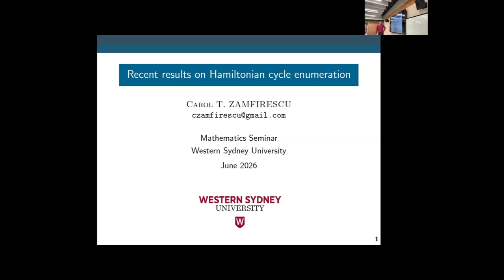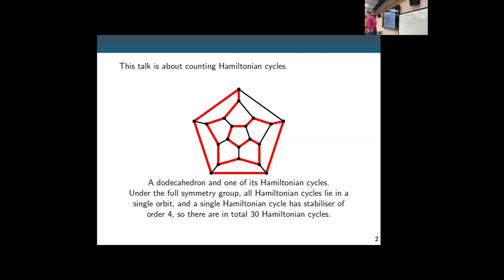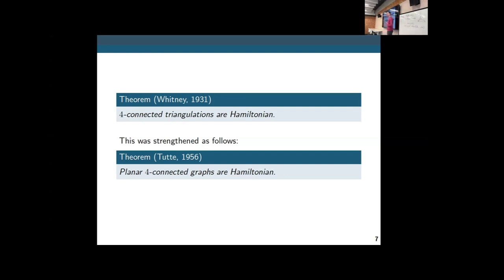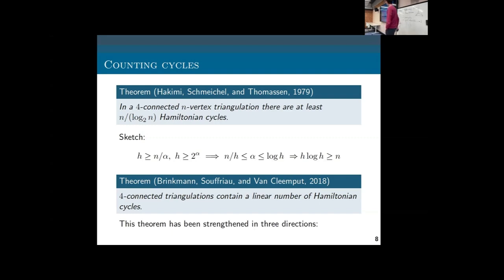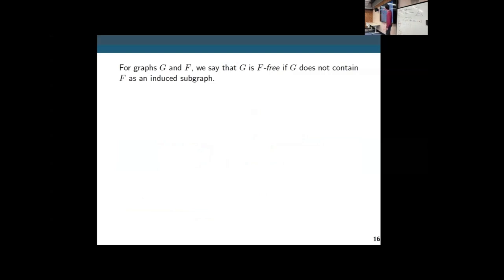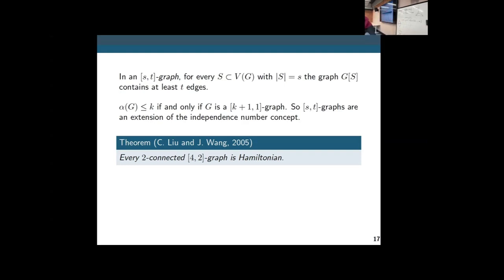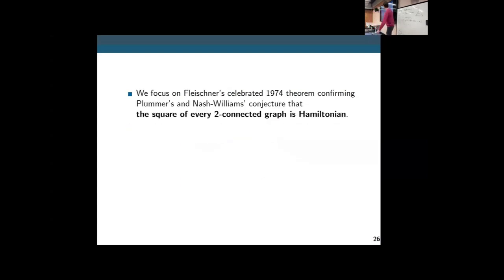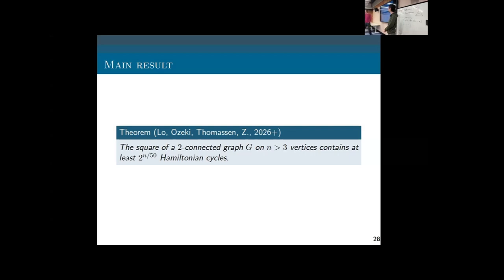Math&Stats Seminar, June 4, by Carol Zamfirescu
This is the talk given by Carol Zamfirescu at the MS seminar on June 4.
Title: Recent results on Hamiltonian cycle enumeration
Abstract: We present some recent results on the enumeration of Hamiltonian cycles. In the first part of the talk, enumerative versions of classical theorems of Whitney and Tutte on Hamiltonian cycles in planar graphs are discussed; the second part deals with a concept generalising the independence number and its connection to Hamiltonian cycles; and the third part revolves around squares of 2-connected graphs and an enumerative strengthening of a celebrated theorem of Fleischner.